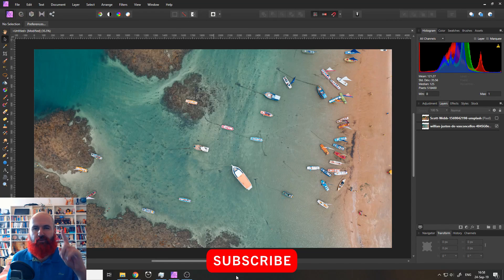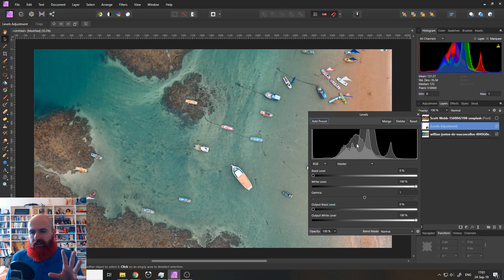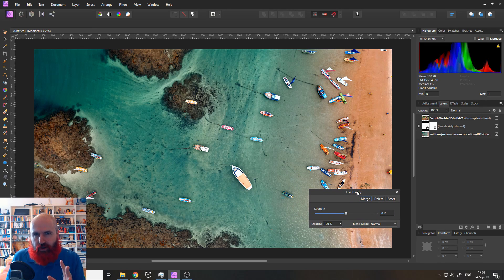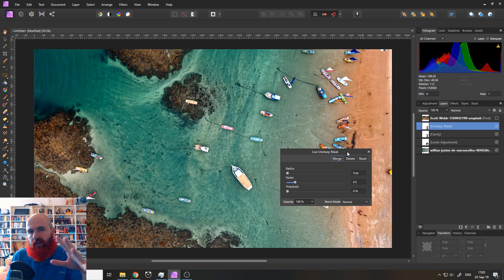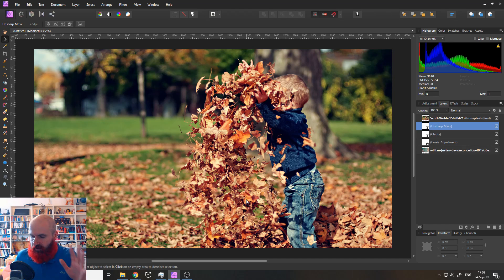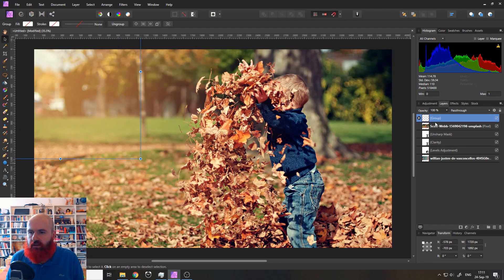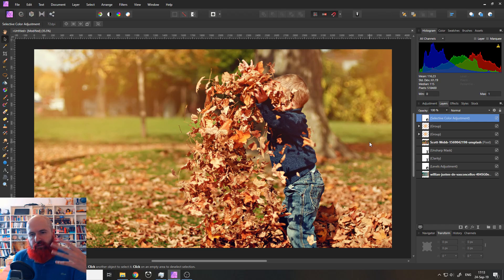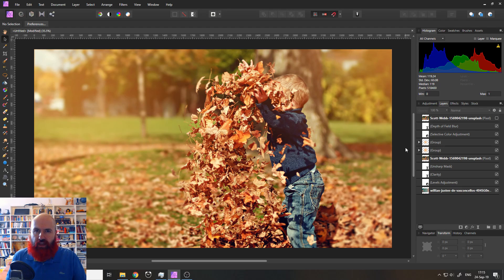Affinity Photo Essentials 1 / Levels, Clarity, Warm Light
Easy and quick ways to use Affinity Photo efficiently. Get awesome results with these easy tricks. Learn which tools to use for what purpose.

In this Episode, i show a quick blending trick to fix most pictures. Basics of Level Adjustment. How to use the Clarity Filter. What the Unsharpen Mask does and how to use it the right way. Creating soft, warm Light with the selective Color Adjustment. How to use the Depth of Field Filter to highlight Areas of the Image and a cool "Light Disk" trick to generate warm, soft light halos.